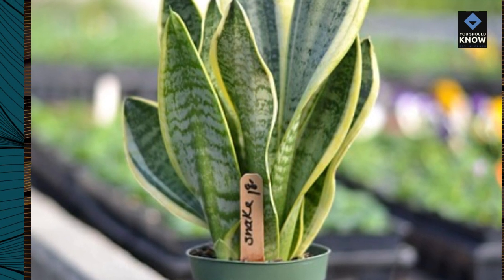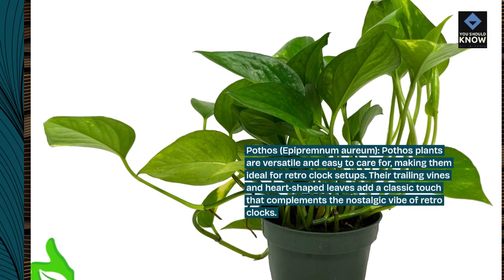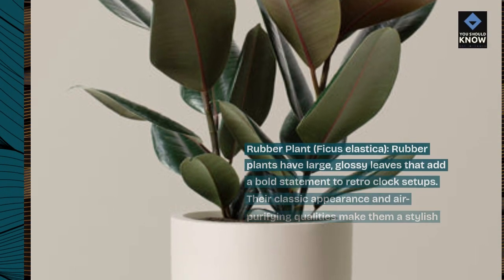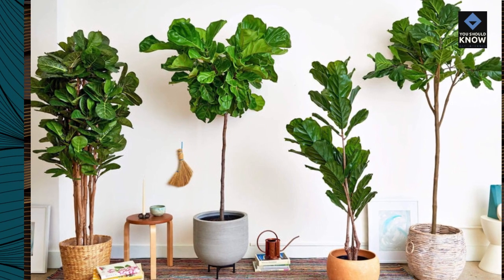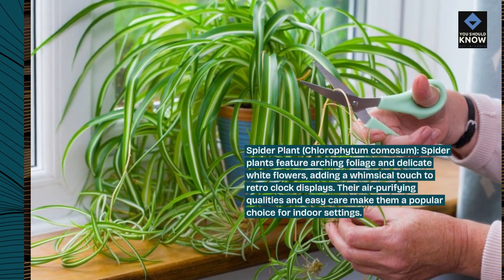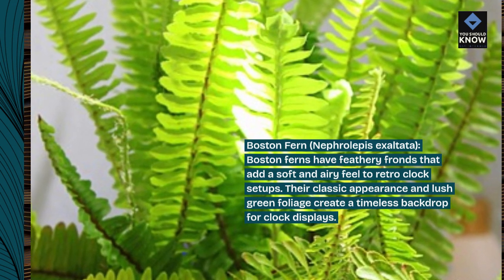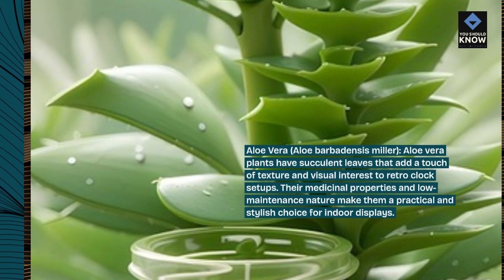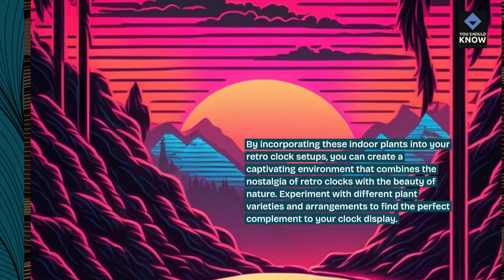Top 10 Indoor Plants for Retro Clocks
Accentuate retro clocks and timepieces with indoor plants that complement their vintage appeal, such as ferns, palms, spider plants, philodendrons, and pothos, adding greenery to nostalgic clock displays.